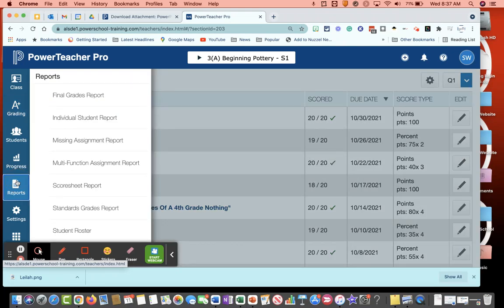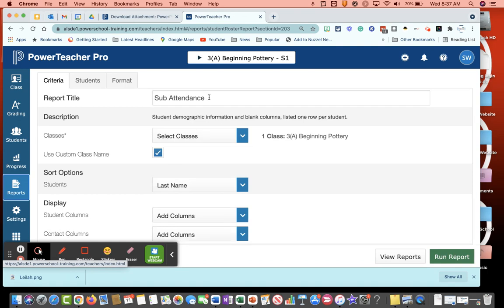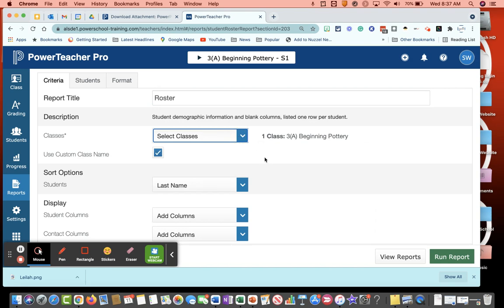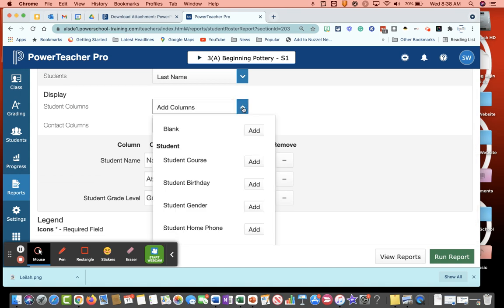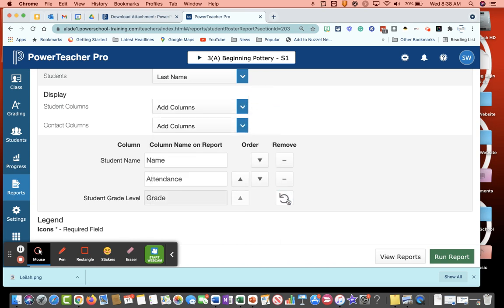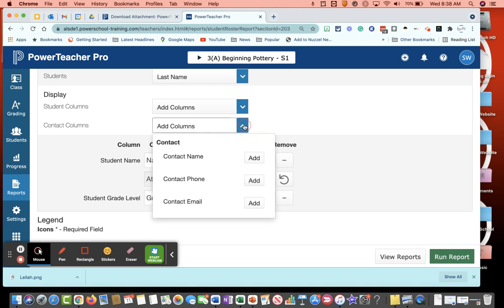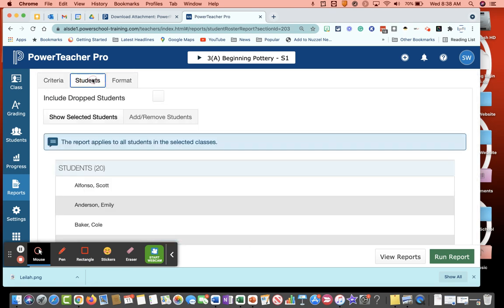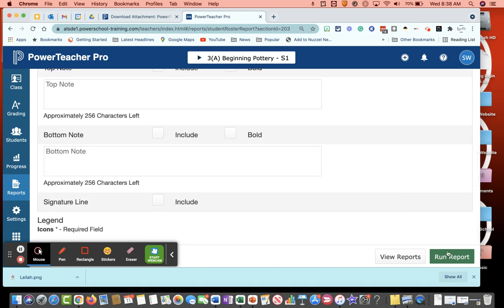PTP- How to make a class roster with grade level